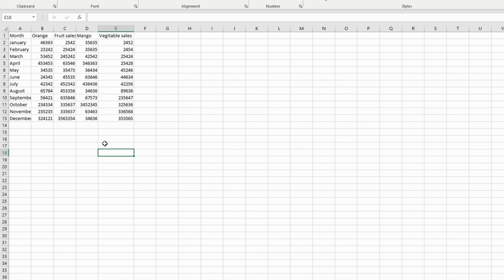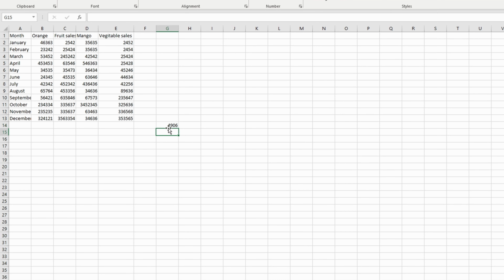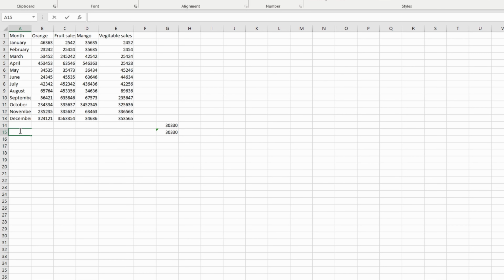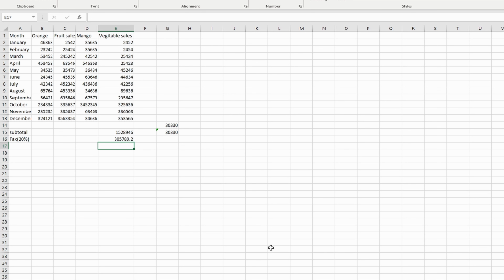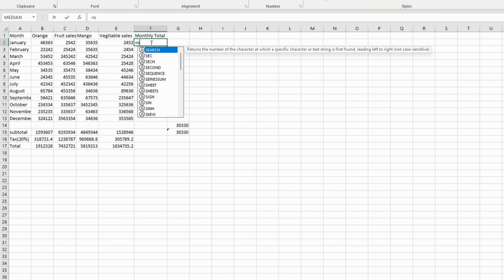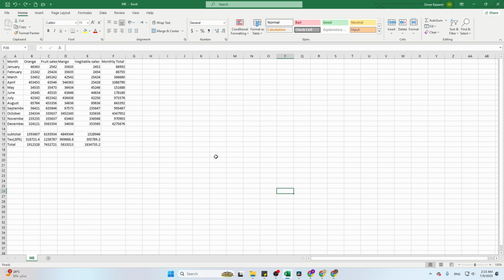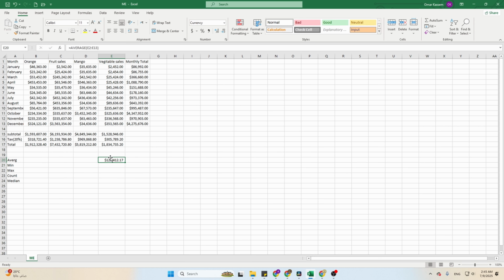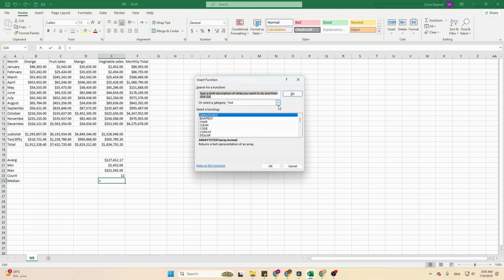Formulas in Excel | Episode 2 | Data Analytics Crash Course